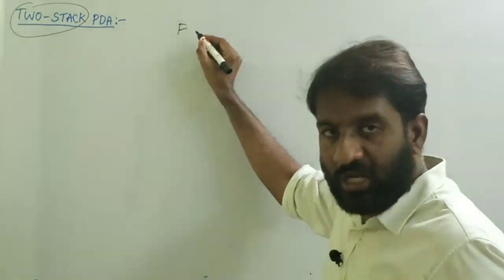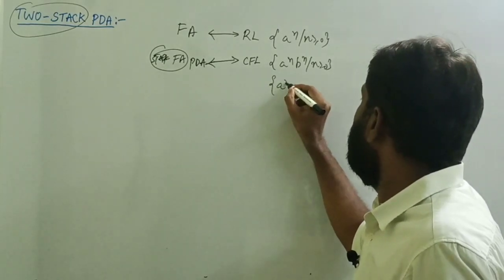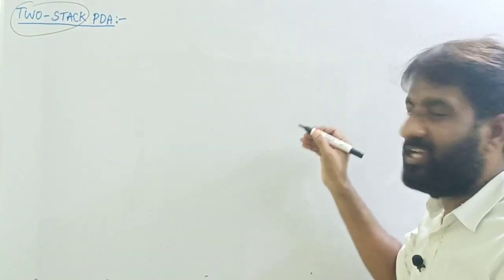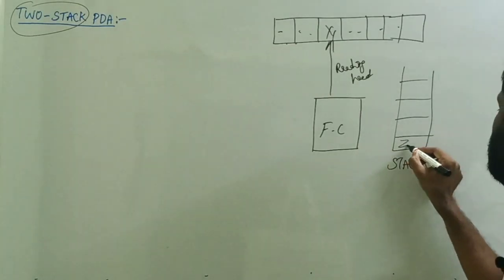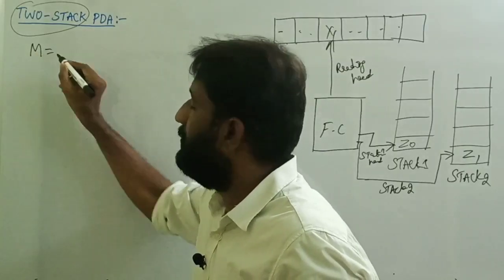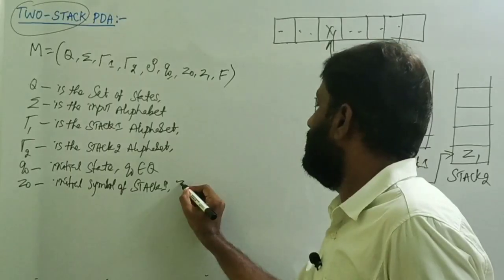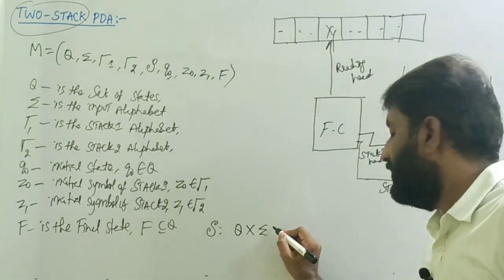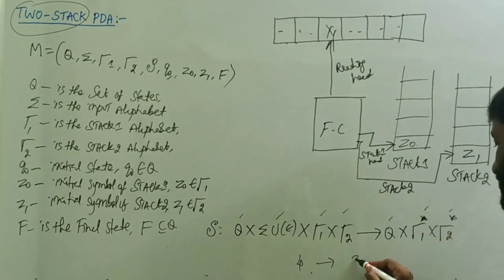Two Stack PDA Intorduction || Lecture-23 || TOC || FLAT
This video contains of Introduction of two stack PDA.

                                -- B.Ramana Reddy